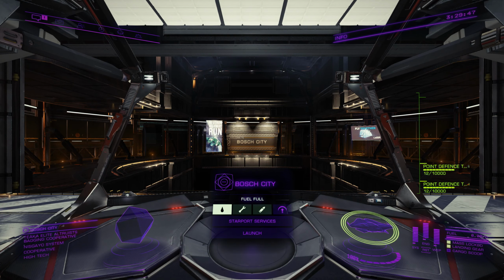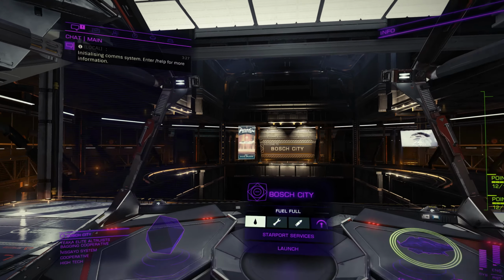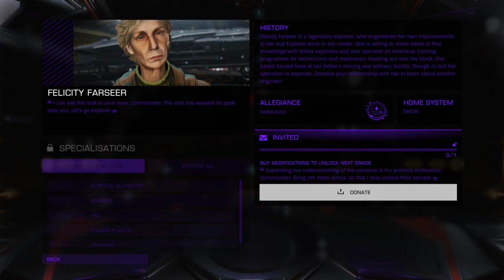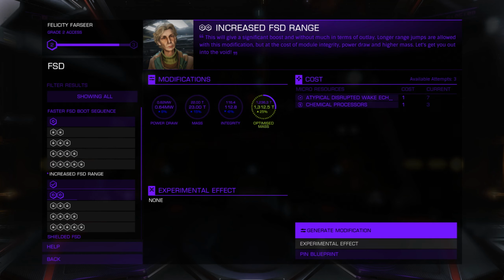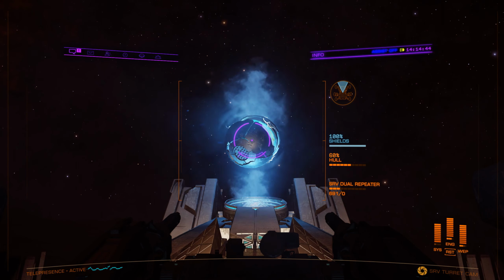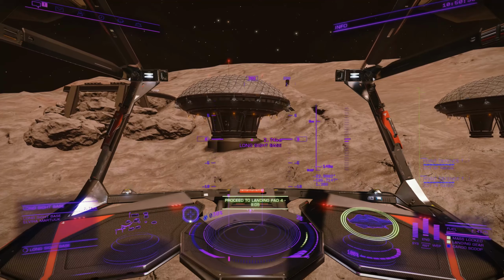Elite Dangerous Tutorial 2020 (Engineering) (1 of 5)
I played through the entire game, unlocking all the engineers, and created a playlist to show the complete process. It's instructive, but, unfortunately, it's also 34 hours from end to end.

Therefore, I decided to create this video series linking to the appropriate videos from that playlist to make it easier to find the information you need.

00:25 Complete the tutorial
00:29 Collecting first bounties
00:45 Felicity Farseer
01:17 Guardian FSD Booster
01:23 Elvira Martuuk